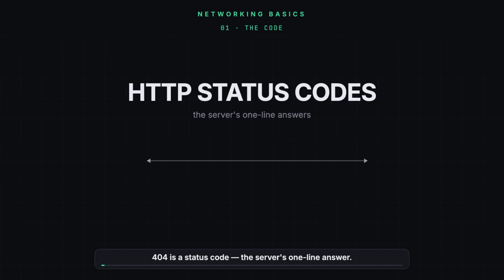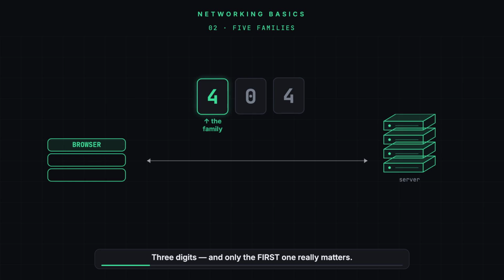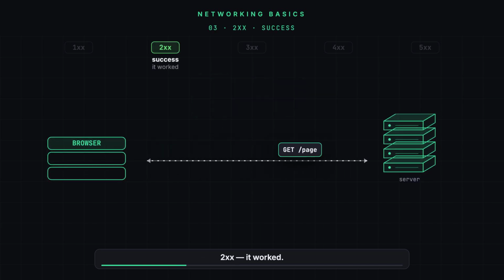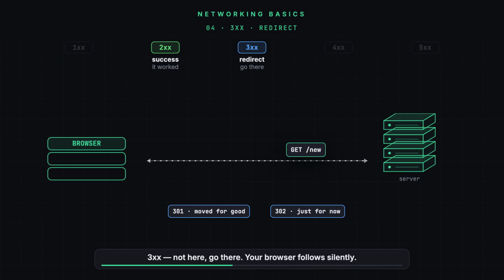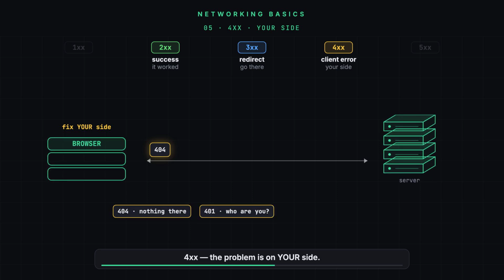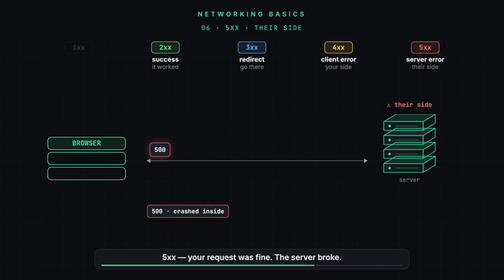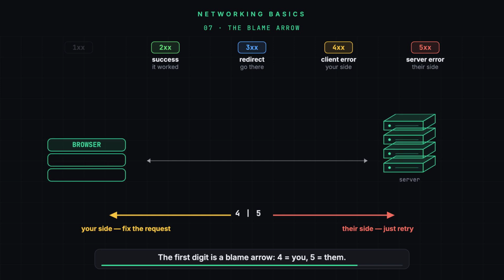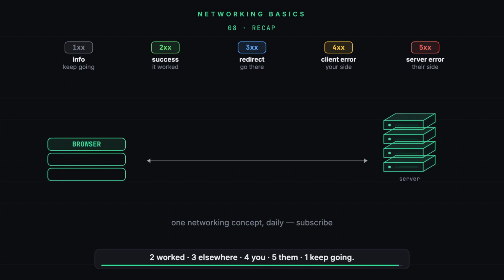HTTP Status Codes Explained in 2 Minutes — 404, 500, and the One Digit That Matters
HTTP status codes explained — what 404, 500 and every 3-digit code actually means. You've seen these numbers your whole life — they're not random. Every one is an HTTP status code: the server's one-line answer to your browser's request.

Three digits — and only the FIRST one matters. It sorts every reply into five families: 2xx it worked · 3xx go elsewhere (your browser follows without telling you) · 4xx the request was wrong · 5xx the request was fine, the server broke.

The real trick: the first digit is a blame arrow. 4 = check your side (the URL, the login, the request). 5 = it's them — all you can do is retry. It's the first thing an engineer reads in any log.

⏱️ Chapters
0:00 The code — what 404 actually is
0:18 Three digits, five families
0:34 2xx — success
0:49 3xx — redirects your browser follows silently
1:05 4xx — client errors (your side)
1:25 5xx — server errors (their side)
1:41 The blame arrow
1:57 Recap — the full map

Which status code haunts you? And yes — 418 "I'm a teapot" is real. 👇